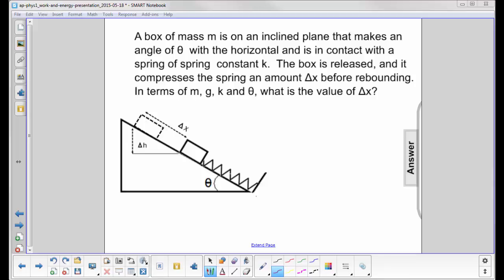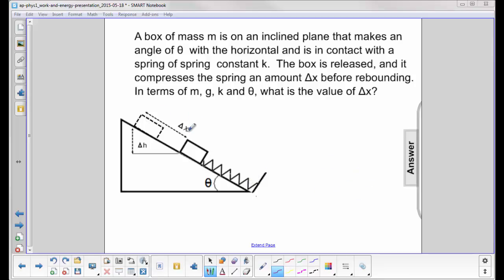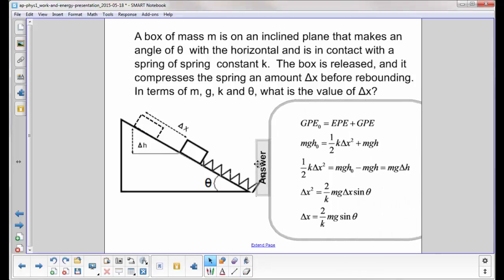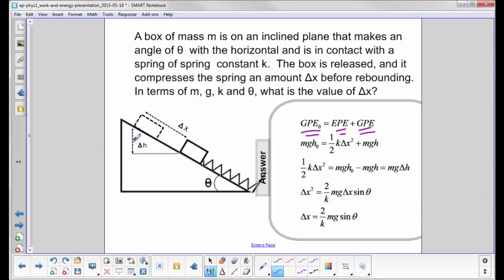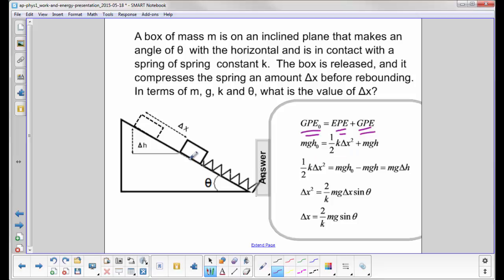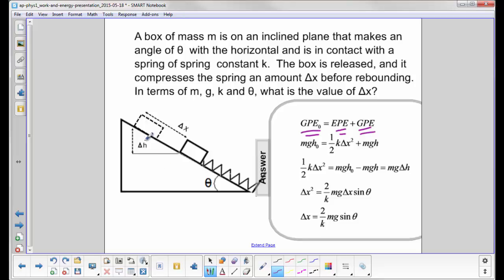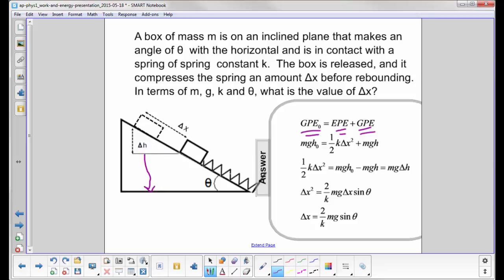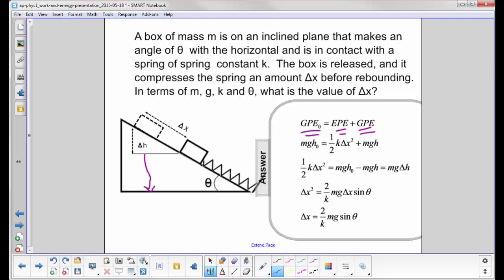AP 1 Work and Energy Question 33